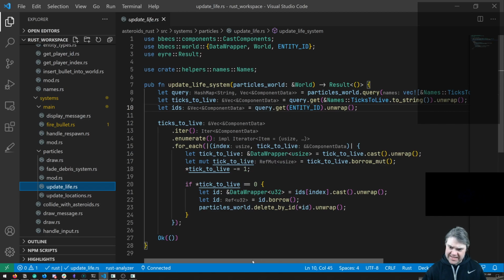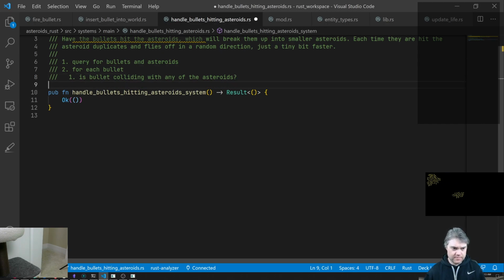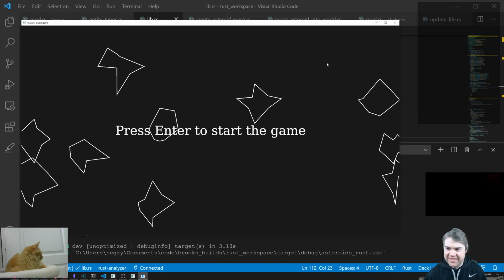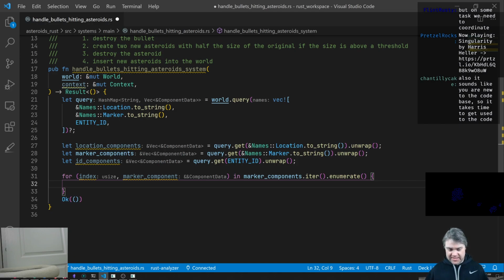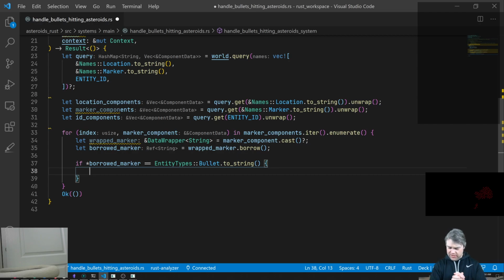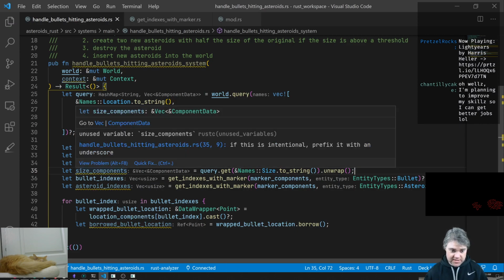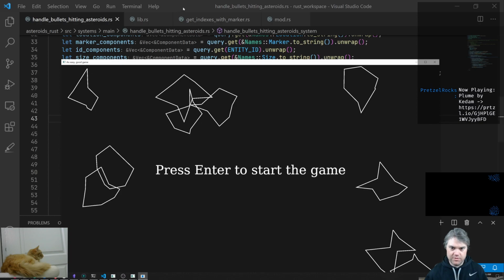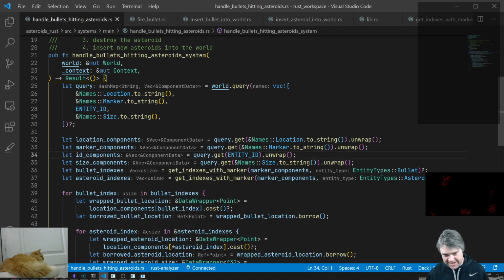Asteroids part 21 - Almost able to make bullets kill asteroids